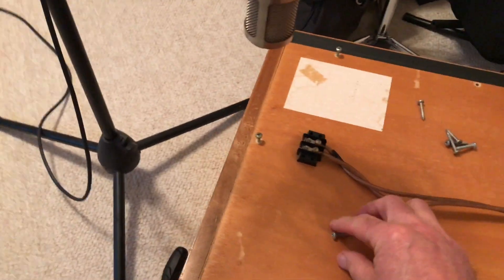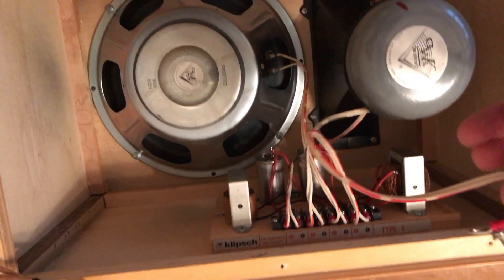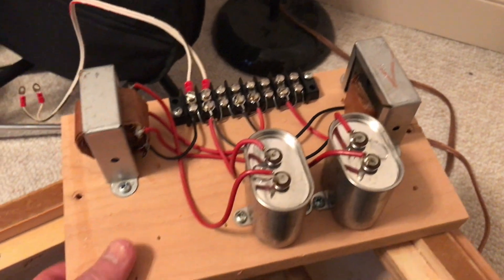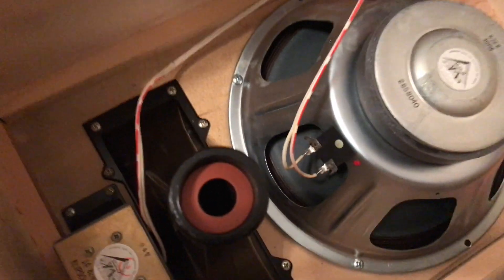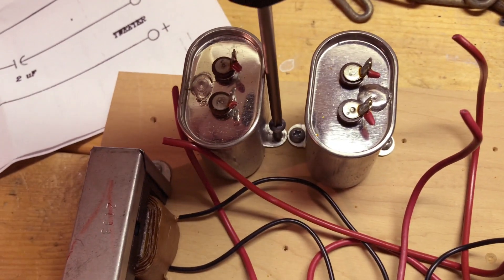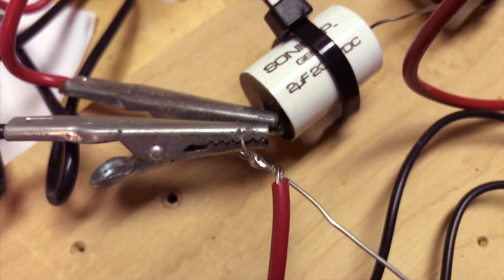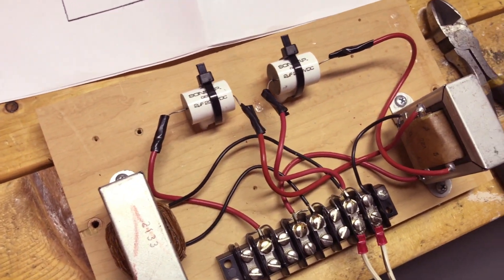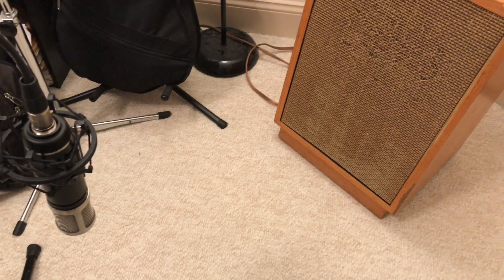Klipsch Heresy I Speaker Crossover Capacitor Upgrade - UPDATED INFORMATION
IMPORTANT UPDATE: Since this video was created I have removed the capacitors from Crites and have replaced them with the Klipsch authorized replacement capacitors from JEM Performance/Jim Moorhouse. These are the only capacitor replacements endorsed by Klipsch Senior Engineer Roy Delgado. I noticed smoother and less harsh upper frequency response - but that's my opinion of what I hear. Your mileage may vary. The process of replacing capacitors whether from Crites or from JEM Performance is exactly the same.

This is a tutorial about how to replace the crossover capacitors in a Klipsch Heresy I speaker (yeah, I know, pretty limited audience for this but it's also a good way for me to document and remember what I've done). The first part shows the microphone setup that I used to test the frequency response (using FuzzMeasure for Mac) before changing the capacitors. The response curves (at the end of the video) measured after the installation of new capacitors show little change but in listening I do feel like treble sounds are better. If you have a set of these early Klipsch speakers you might consider updating the crossovers by replacing the capacitors. It’s my understanding that after about 20 years capacitors drift off from spec and your speaker will not sound like it did when new. I’m not absolutely sure the capacitors in my speakers had drifted very much with age - yet - but it’s a fairly simple process and very inexpensive. I suspect that the capacitors in a set of Klipsch KG4 that I also own have drifted more from spec than these capacitors.

If you have Klipsch speakers - Heresy or other Klipsch Heritage speakers - and you're actually considering doing this I will be glad to answer any questions you may have about the process if I haven't adequately covered it in the video. The biggest single issue is having some prior experience using a soldering iron. If you don't I would recommend practicing some on some scrap pieces of wire. I didn't show the soldering process in detail and that's partially because I'm no expert at soldering but at least good enough to make a decent connection and not damage critical electronic components.

Crossover upgrade kit (primarily new condensers) from Bob Crites at critesspeakers.com